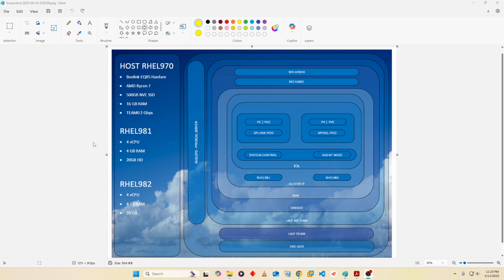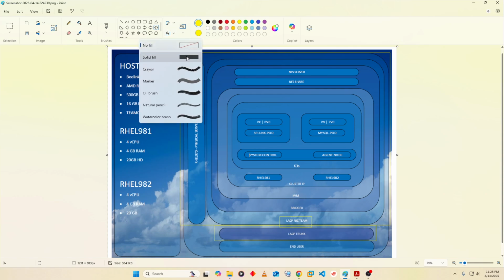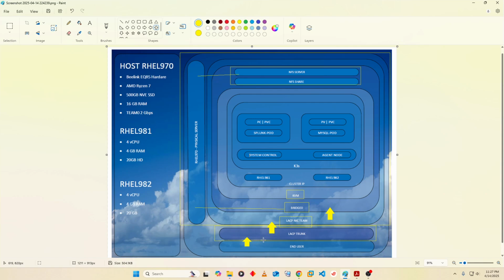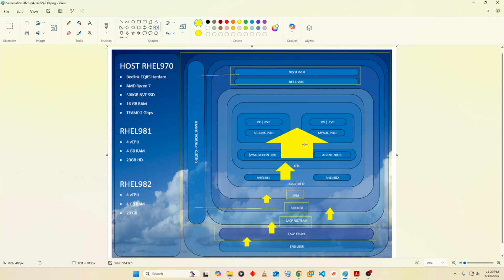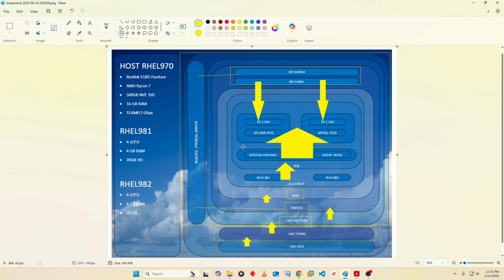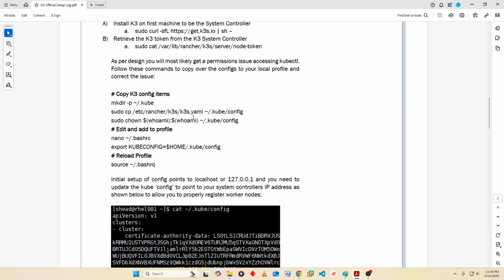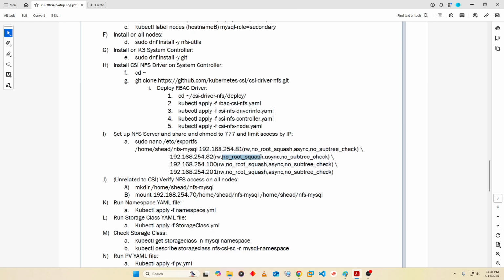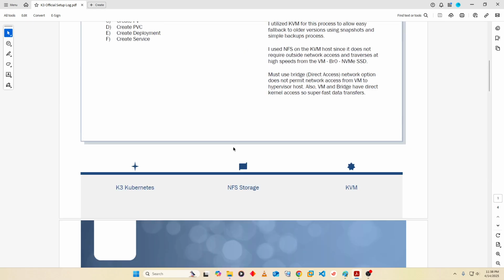1) Inside My K3s Lab: RHEL Setup & PFD Diagram Explained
PFD Diagram Breakdown: My K3s Cluster on RHEL

In this video, I dive into the architecture of my K3s lab setup running on RHEL. I walk through how I've configured Cluster IP networking and NIC teaming for redundancy and performance across my nodes. The core infrastructure is built using KVM virtual machines managed through Cockpit, providing flexibility and control. I demonstrate how NFS server pods are deployed to handle persistent storage, integrated with Kubernetes using Persistent Volumes (PV) and Persistent Volume Claims (PVC).

Whether you're setting up your first K3s environment or looking to optimize an existing one, this video offers a practical look at deploying K3s on RHEL in a real-world lab scenario.